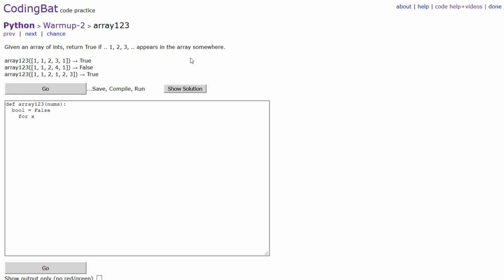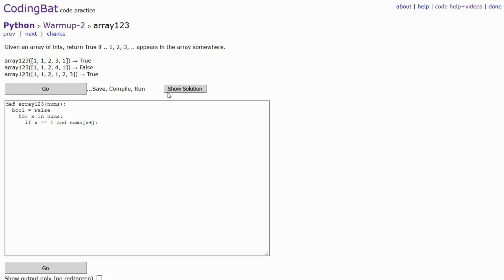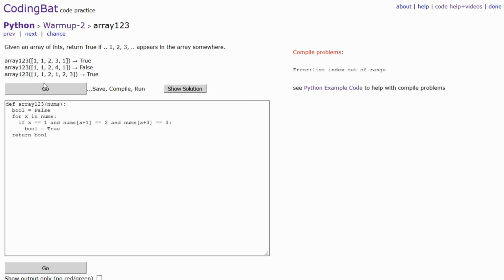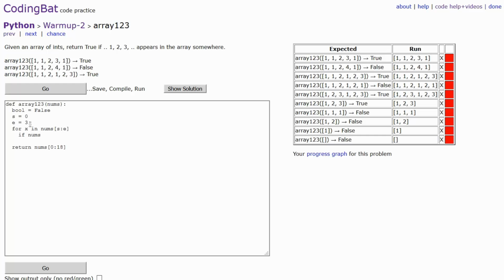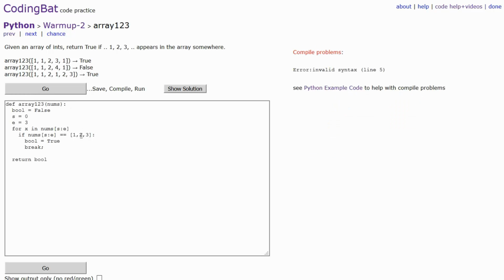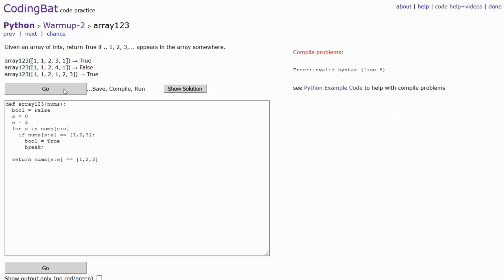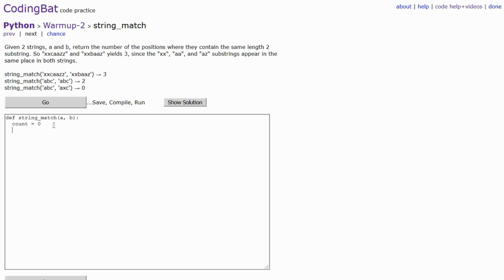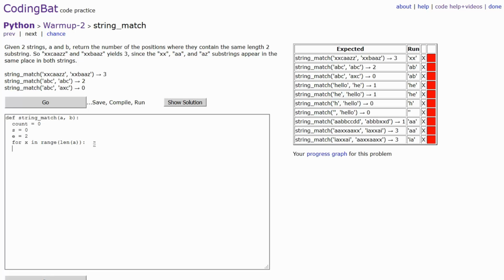Python 3 Practice Codingbat Warmup 2 Part 3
Continuing coding practice using the codingbat website. Warmup 2 go more in-depth with for loops but I also figure ways around the loops with slicing. Figuring out array and list in python and giving examples. Going over if statement and a lot of logic for Python. Also going over some of the slicing techniques.